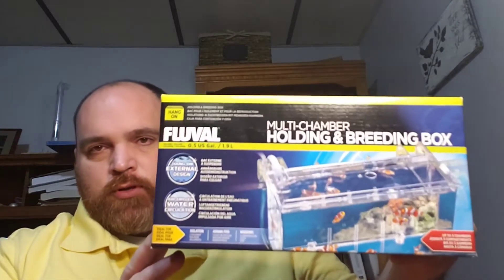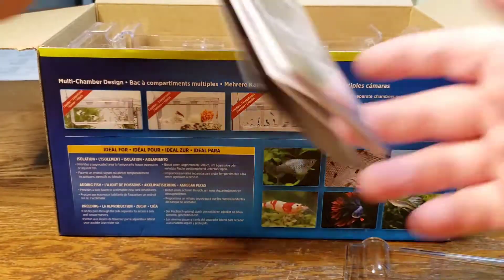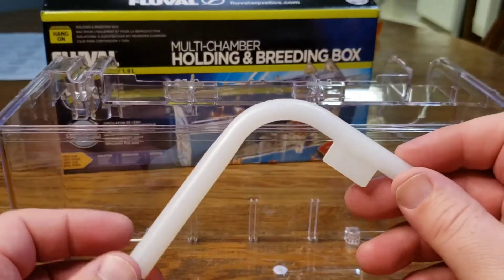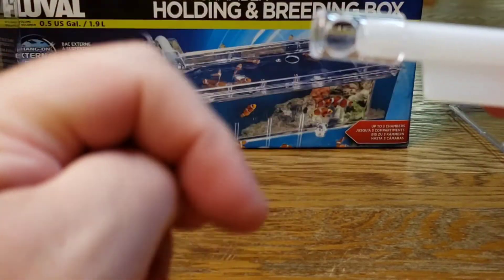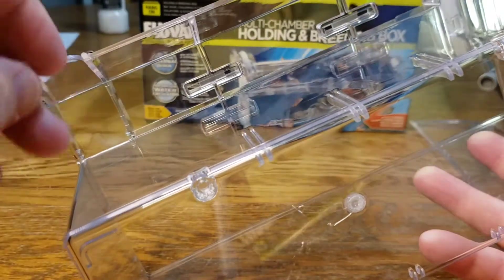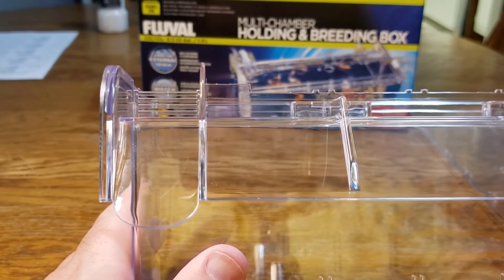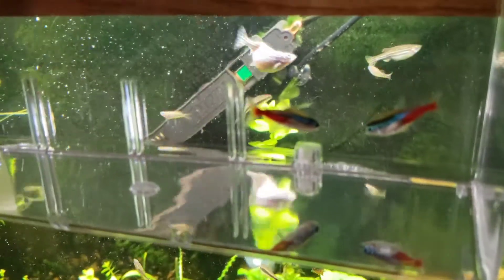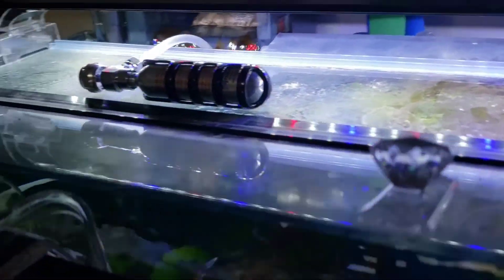Large Fluval Breeder Box Unboxing and Review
The large fluval breeder box is one of the best breeder boxes on the market.  In this I show you how to assemble the breeder box as well as discuss and show you how I personally utilize this breeder box.

Large Fluval Breeder Box
Small Fluval Breeder Box
USB Air Pump